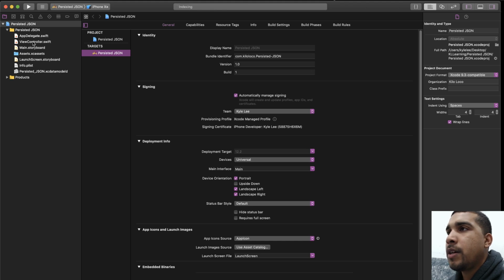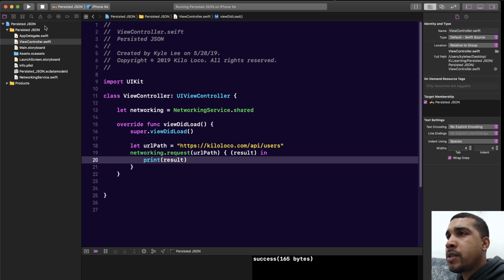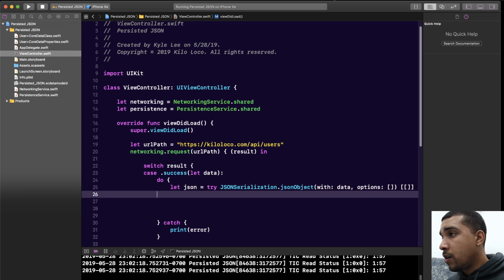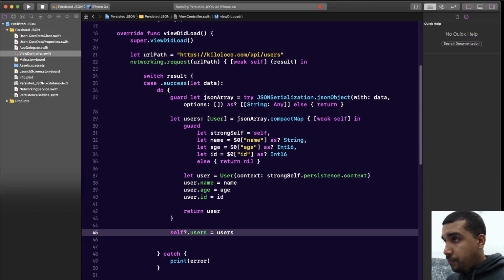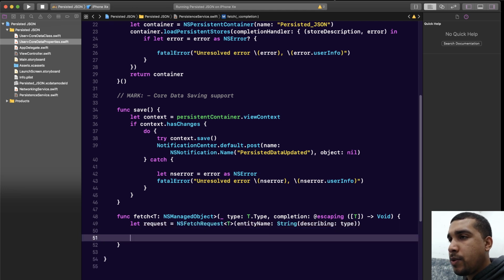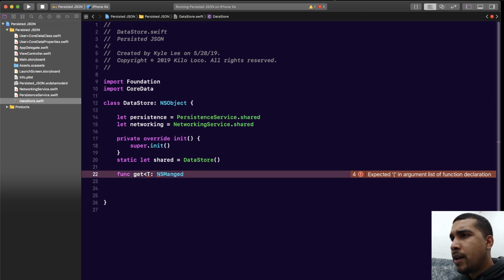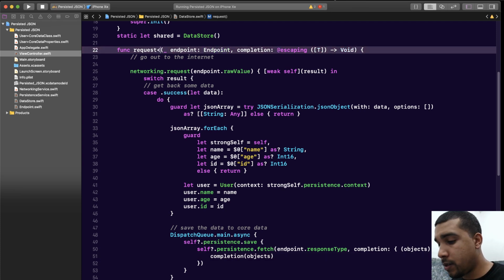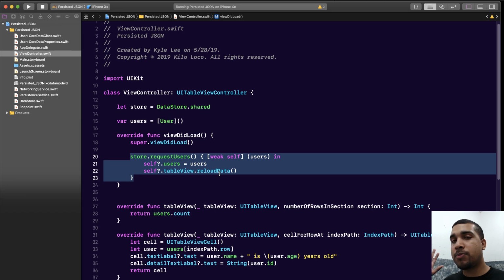Saving JSON To The Device With Core Data | Swift 5, Xcode 10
Today Kilo is going to go over how to save JSON data to objects in Core Data and also present those objects in a UITableView.